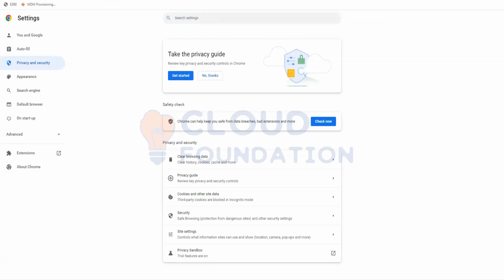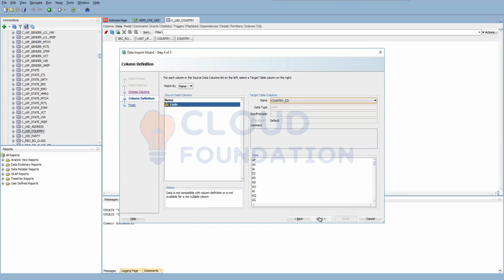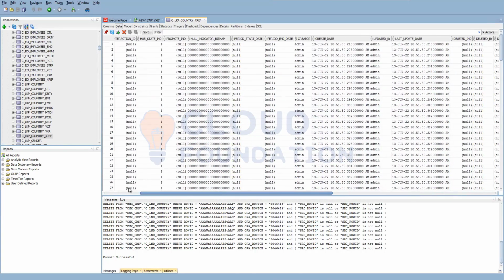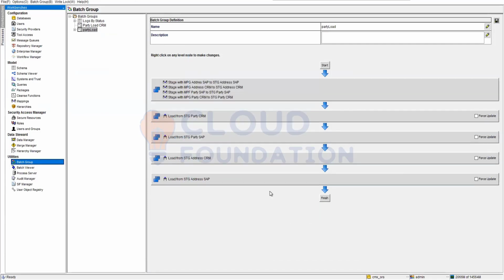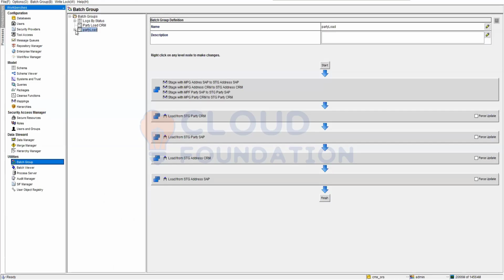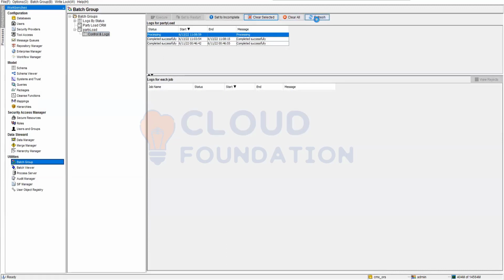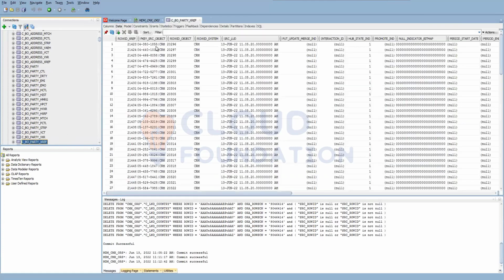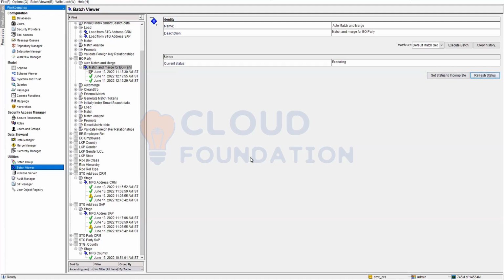Informatica MDM Training | Informatica MDM Tutorial | Informatica MDM course | Cloudfoundation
Topic covered: -
This video covers the concept of Mapping,Column Definition,Batch Group,Batch Viewer in Informatica MDM.